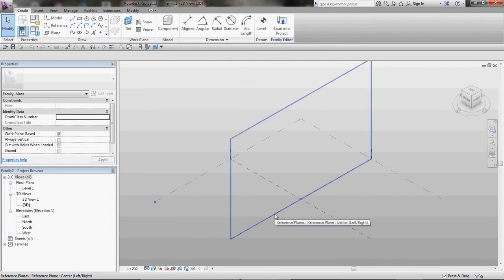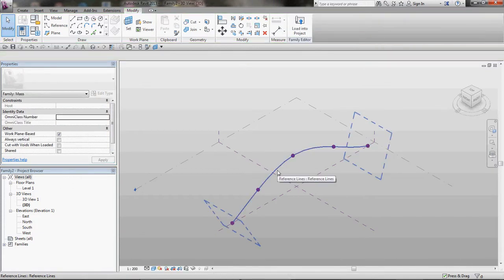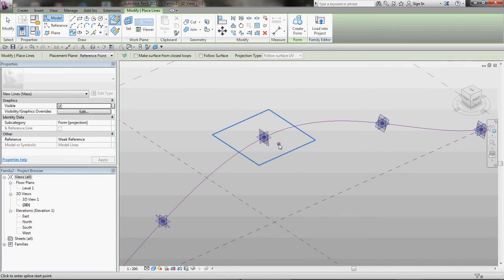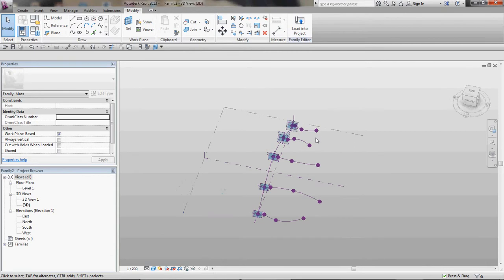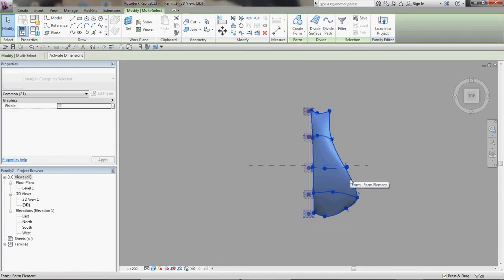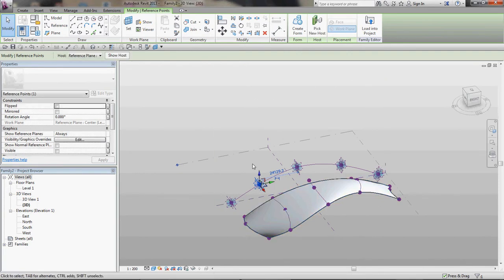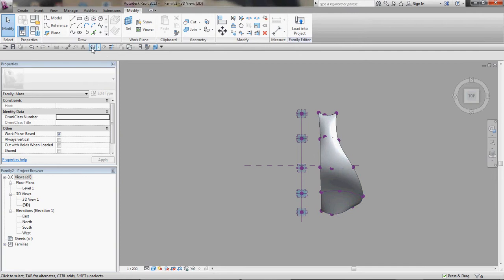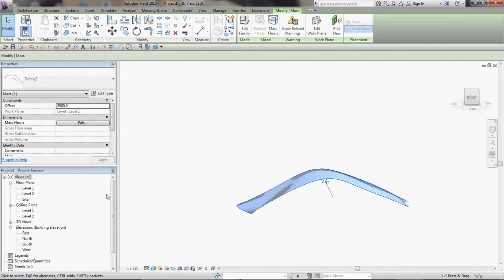Thrust Arch Geometry 03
Creating Point Rigged Geometry For a Thrust Arch Vault in Revit 2013